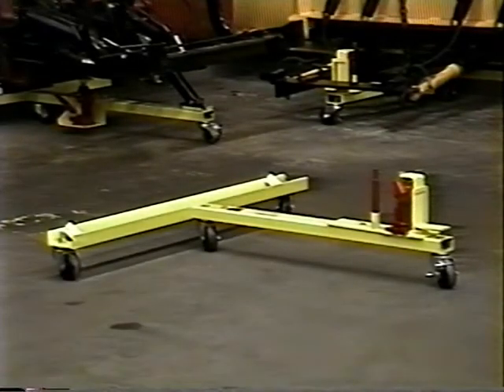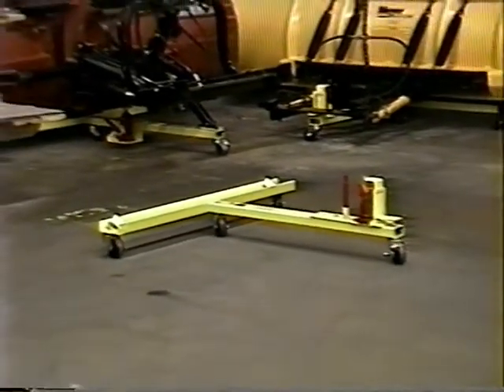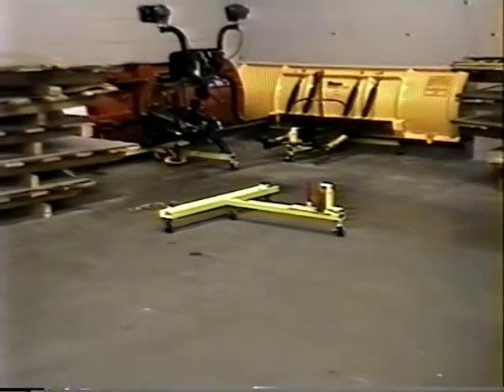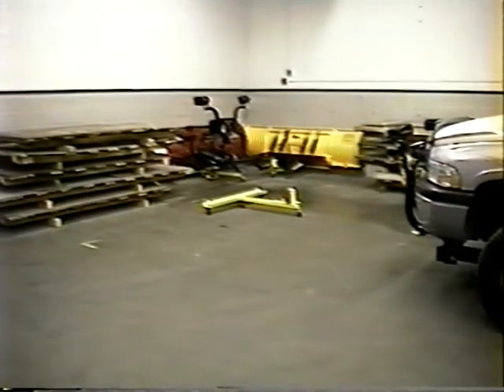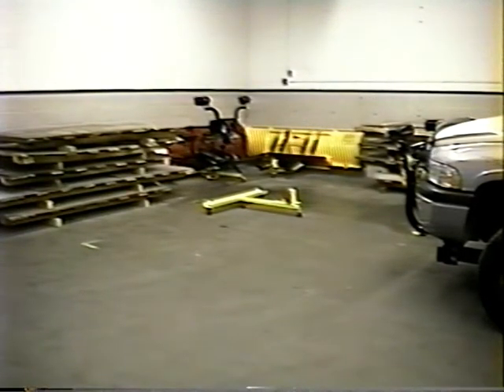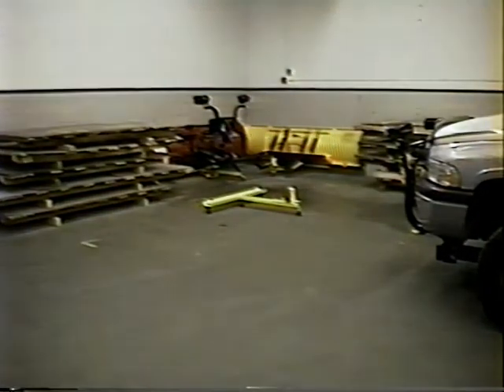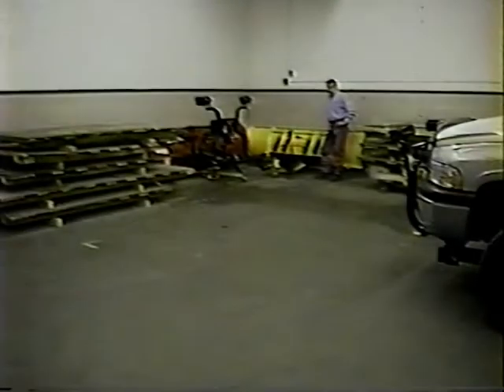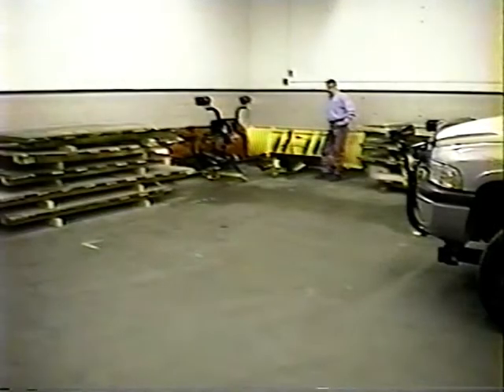Quickmount Plow Carts Make Moving A Plow Easy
Moving a snow plow from storage to truck or from truck to storage is easy with a Quickmount Plow Cart.